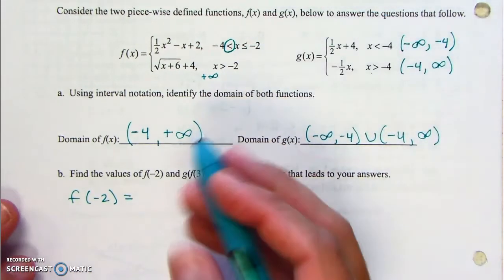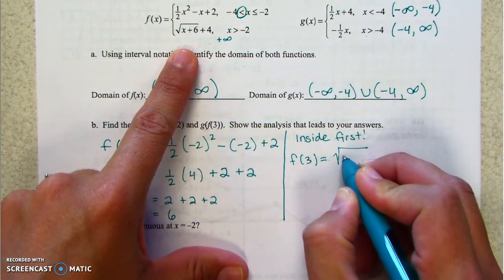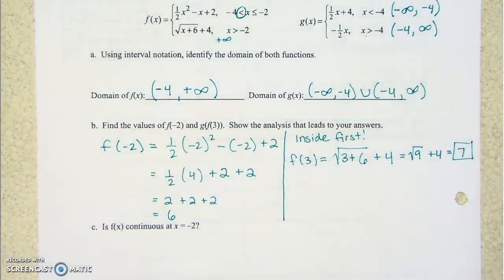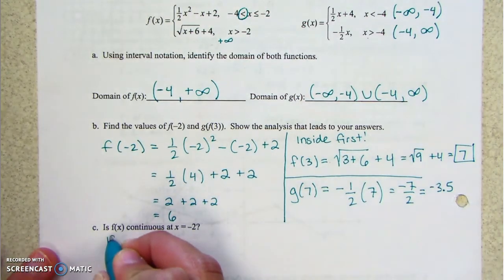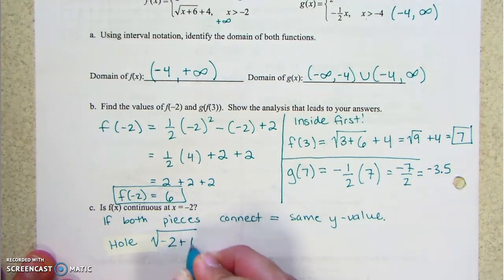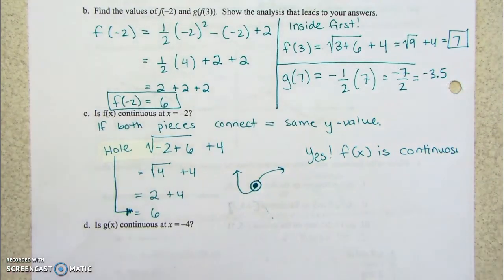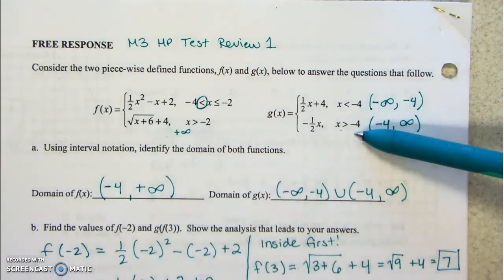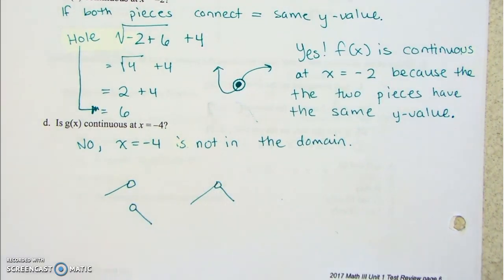M3H Test 1 Review FRQ page 6